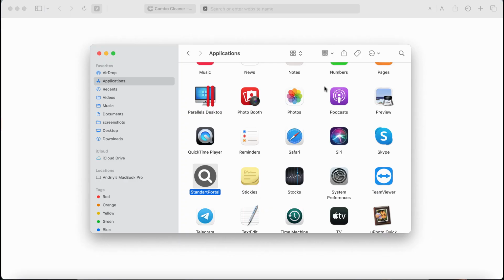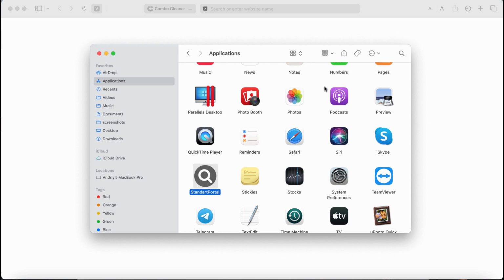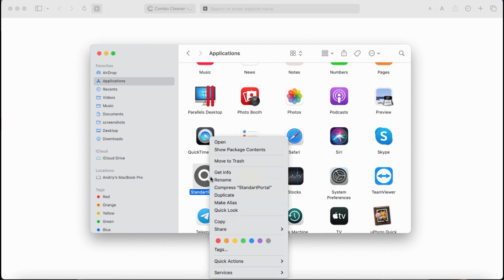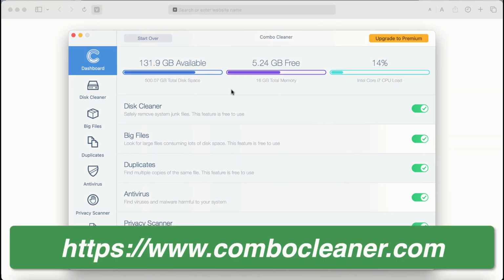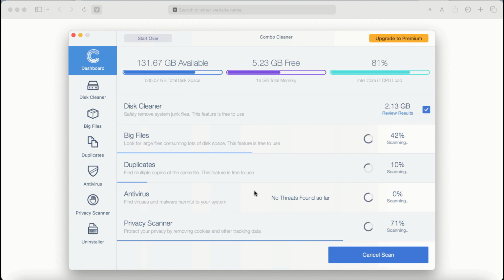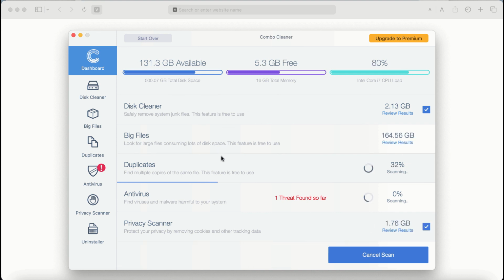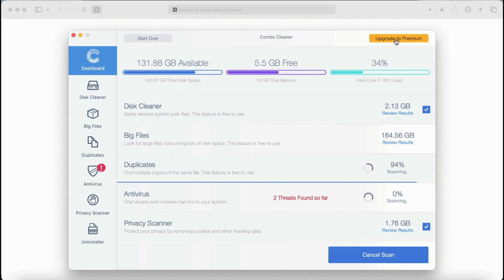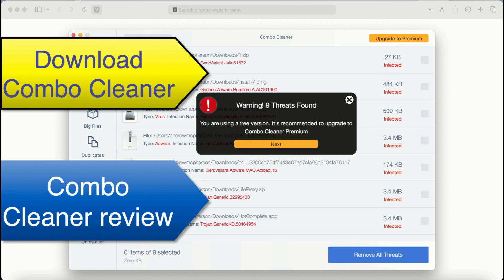StandartPortal adware on Mac - how to remove it?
StandartPortal is a new adware belonging to the AdLoad family. StandartPortal adware, once installed, starts to show the huge portion of really annoying ads not related to the sites that you visit. Don't tolerate this adware. Get rid of it with Combo Cleaner Antivirus via the official or, alternatively, refer to the manual recommendations granted in the video tutorial.

More information about this threat can be found in this detailed guide